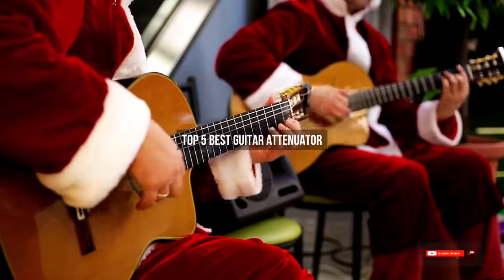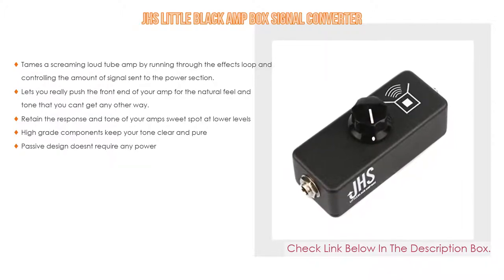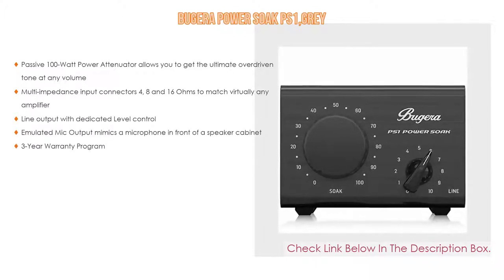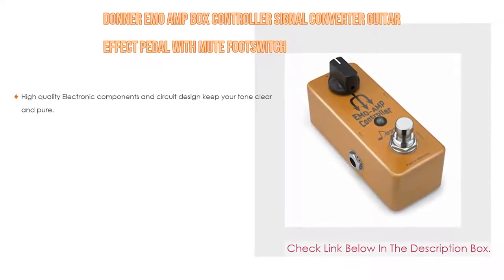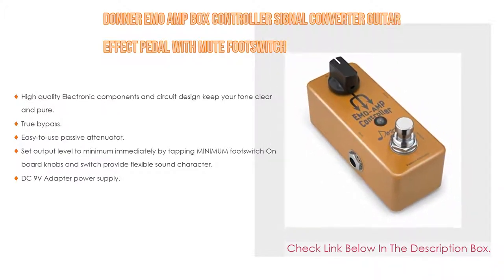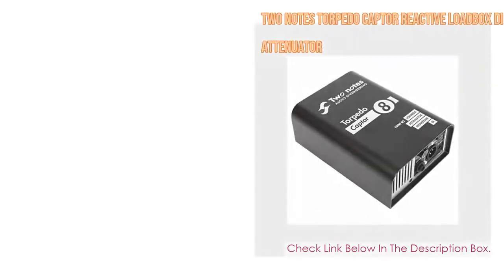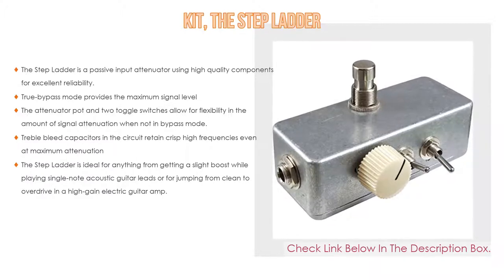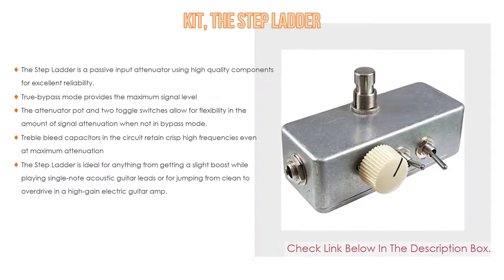Top #5 Best Guitar Attenuator - Available On Market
Best Guitar Attenuator: In this video we've collected and suggested  Guitar Attenuator Reviews for you. Hope our findings will help you.

❂ Kit, The Step Ladder:
❂ Two Notes Torpedo Captor Reactive Loadbox DI and Attenuator:
❂ Donner EMO AMP Box Controller Signal Converter Guitar Effect pedal with Mute Footswitch:
❂ BUGERA POWER SOAK PS1,Grey:
❂ JHS Little Black Amp Box Signal Converter:

►Timestamps◄
 ⏩ 0:00:03 Introduction
 ⏩ 00:00:16 JHS Little Black Amp Box Signal Converter
 ⏩ 00:00:46 BUGERA POWER SOAK PS1,Grey
 ⏩ 00:01:16 Donner EMO AMP Box Controller Signal Converter Guitar Effect pedal with Mute Footswitch
 ⏩ 00:02:03 Two Notes Torpedo Captor Reactive Loadbox DI and Attenuator
 ⏩ 00:02:17 Kit, The Step Ladder
 ⏩ 00:02:56 Conclusion.

🔎 Best guitar attenuator 2021
🔎 Best guitar attenuator 2020
🔎 Best guitar attenuator for the money
🔎 Best guitar amp attenuator
🔎 Best power attenuator for guitar amps